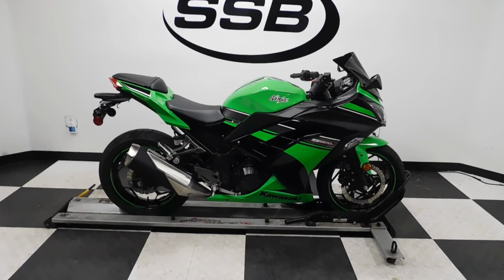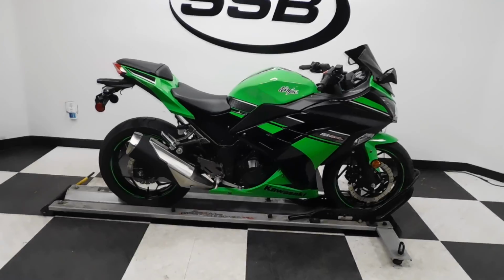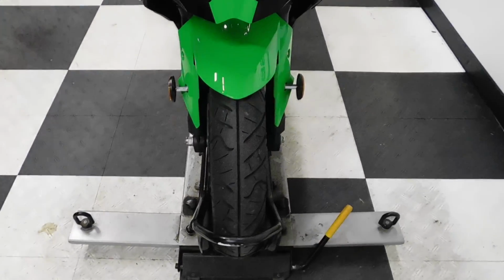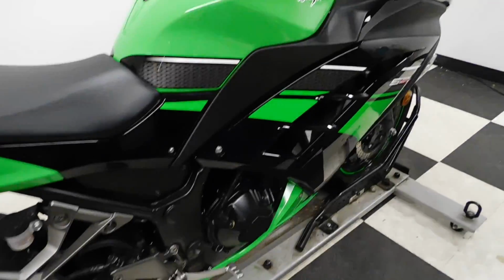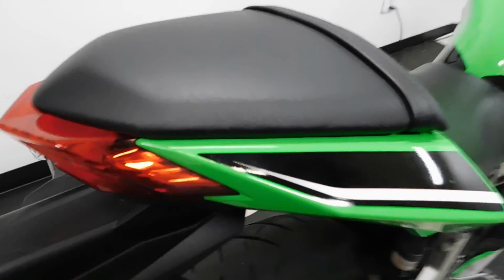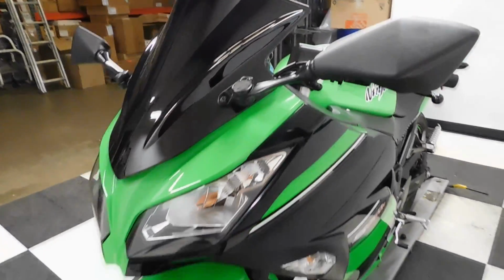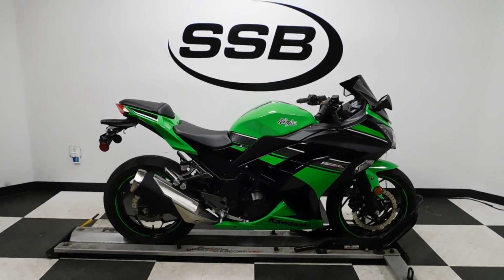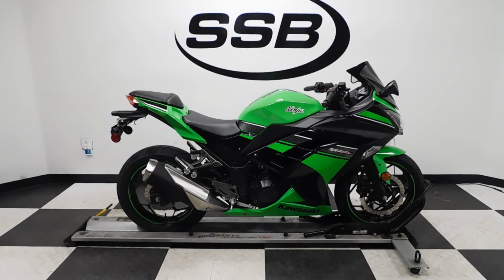2013 Kawasaki EX300R Ninja 300SE– used motorcycles for sale– Eden Prairie, MN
For more pictures of this motorcycle or to view our massive selection of pre-owned bikes, please visit us